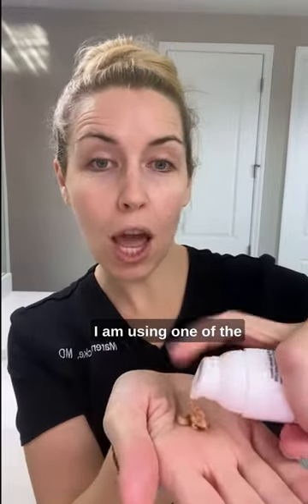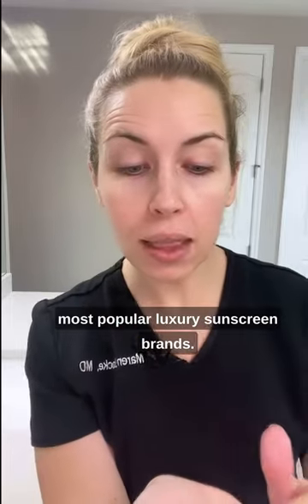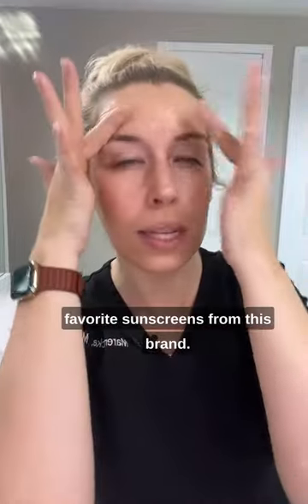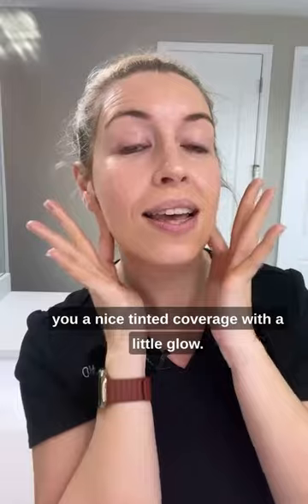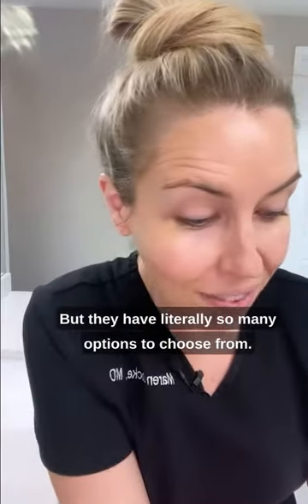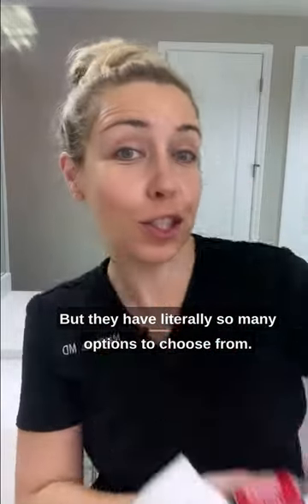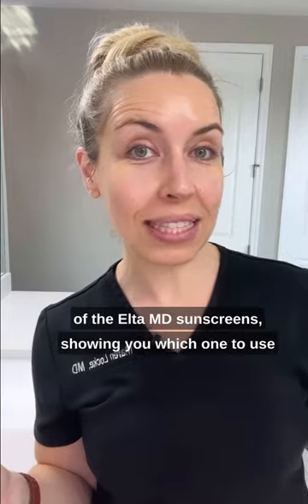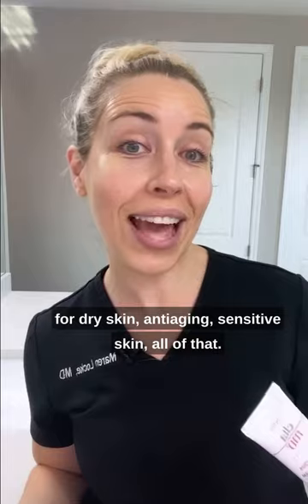GRWM - Sunscreen of the Day!